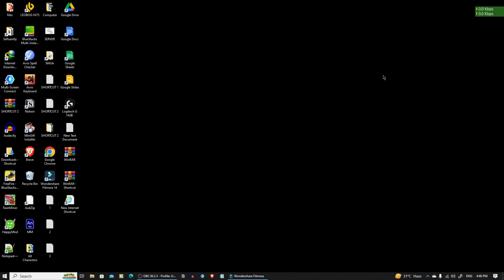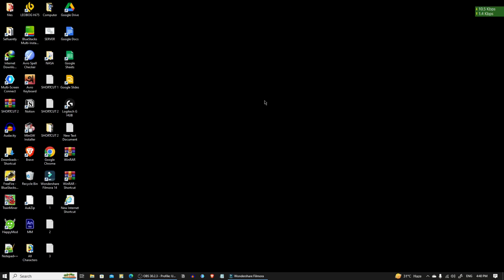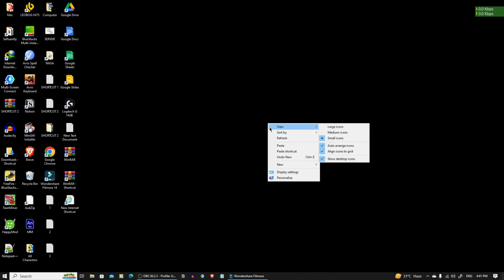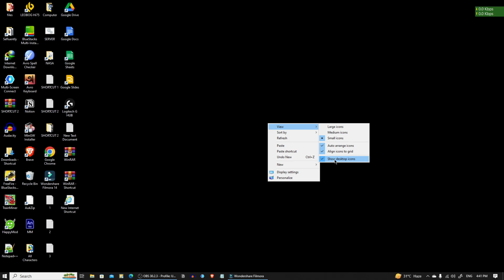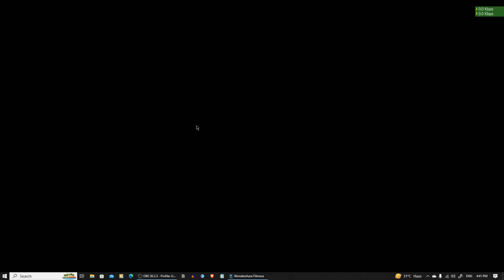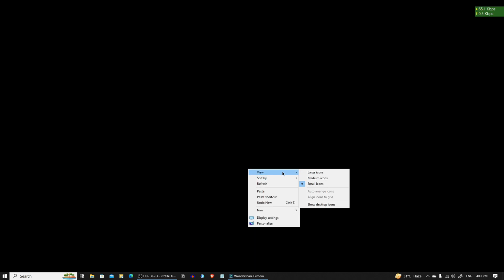How to Hide or Show Desktop Icons in Windows - Full Guide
Learn how to hide or make desktop icons visible in Windows with this detailed guide. Customizing your desktop layout can help you create a cleaner workspace or emphasize specific shortcuts. Whether you’re using Windows 10 or Windows 11, this guide covers simple steps to toggle the visibility of your desktop icons, helping you maintain an organized and visually appealing desktop environment.